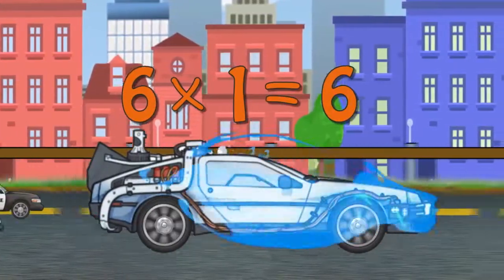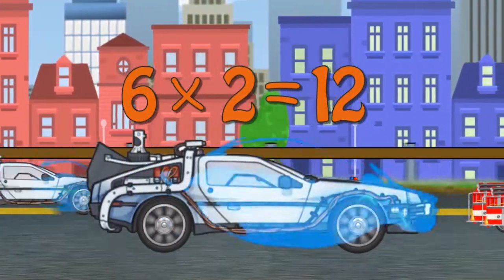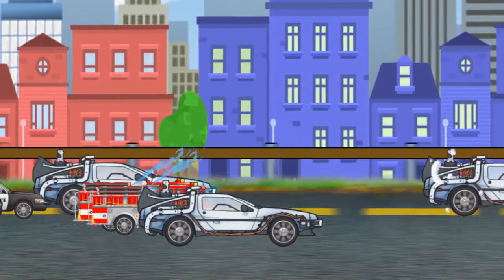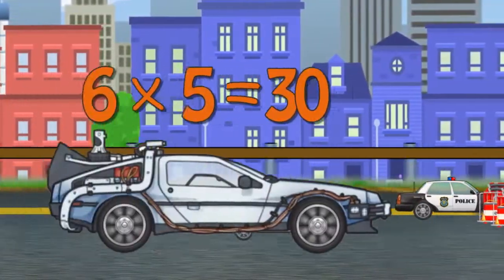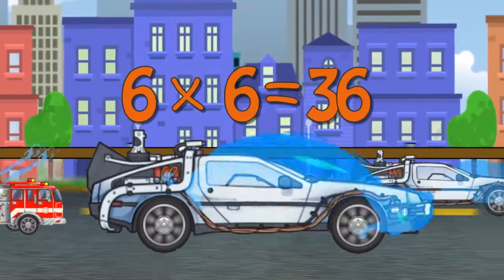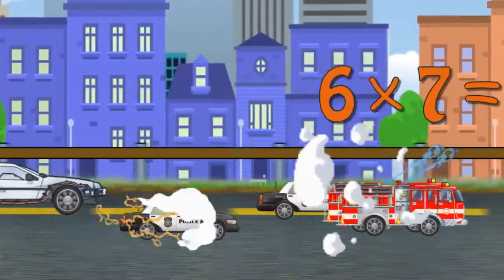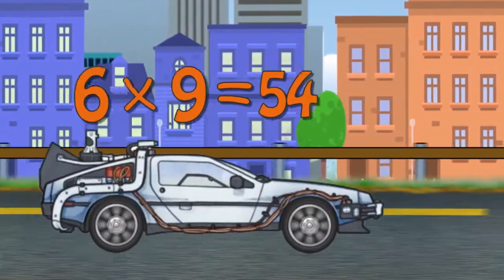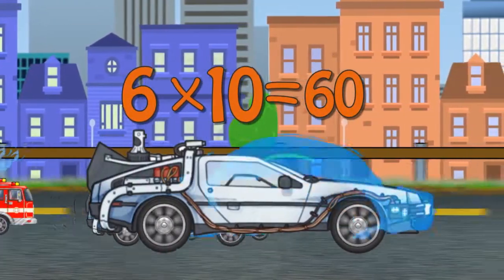Back to the Future Delorean Teaching Multiplication Times Tables x6 Educational Math Video for Kids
If your child loves Back to the Future or time machine Deloreans, and you love for them to learn, you've found the right educational cartoon video! Learn the times tables (multiplication tables) including for the numbers 1, 2, 3, 4, 5, 6, 7, 8, 9, and 10 with this series of cartoon character parades educational movies for kids!